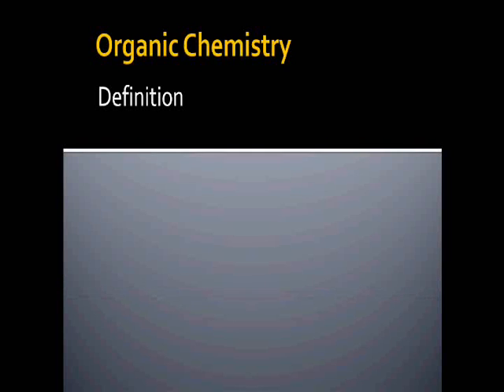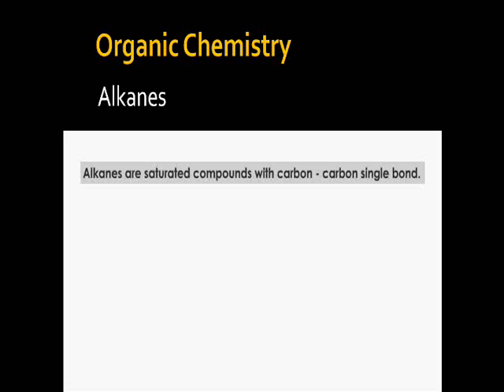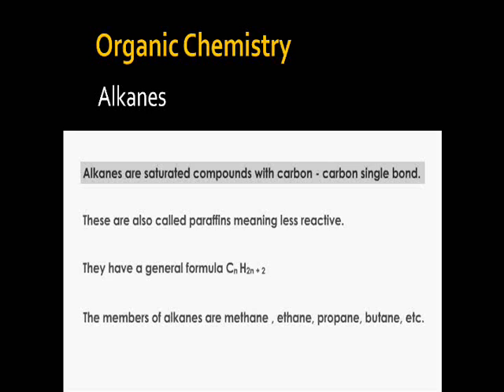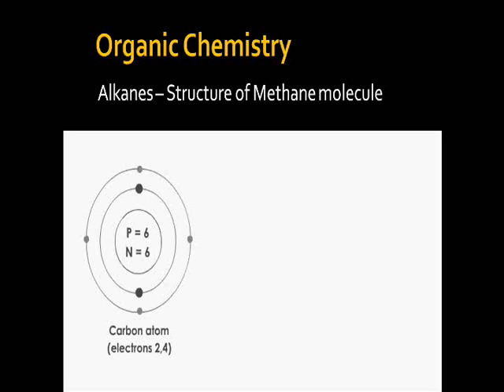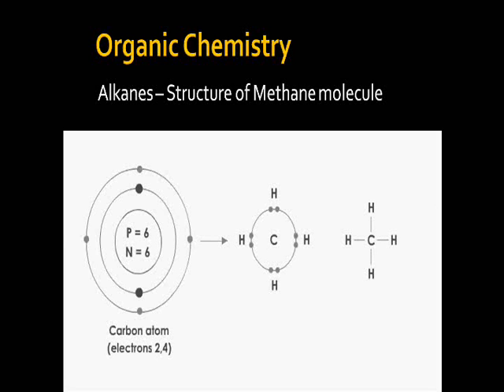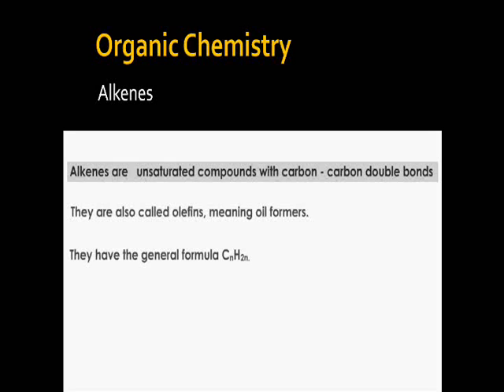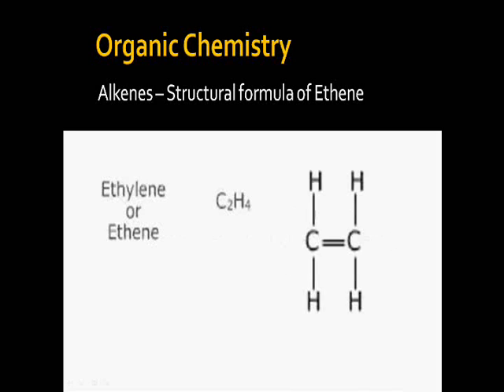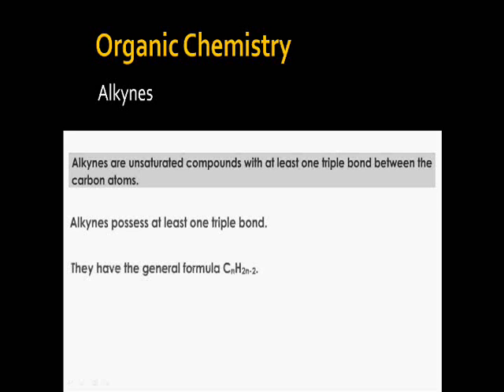Organic Chemistry ppt.wmv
Chemistry Videos, covalent Bond, Electronic configuration, Valency, Valence Electrons, Transfer of Electrons, Online Class, rajwin656, By Raj Purohit, alkanes, alkenes, alkynes, organic chemistry,